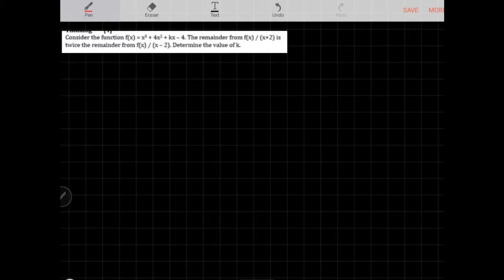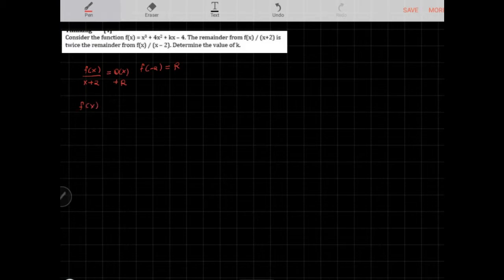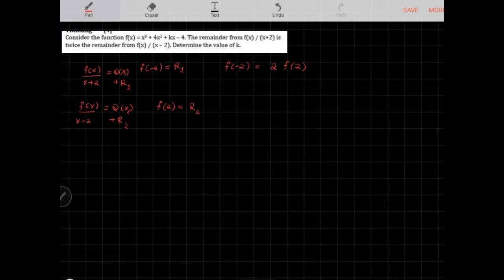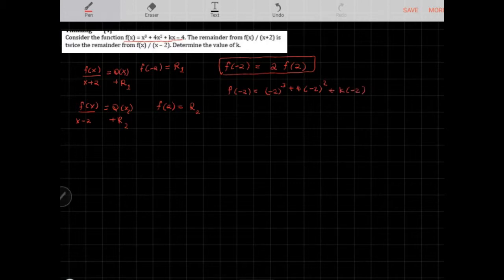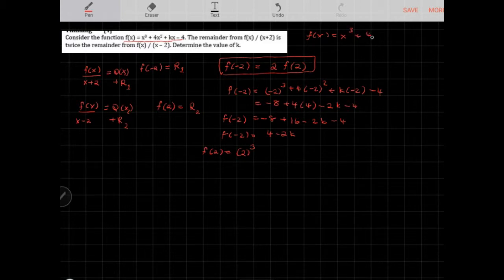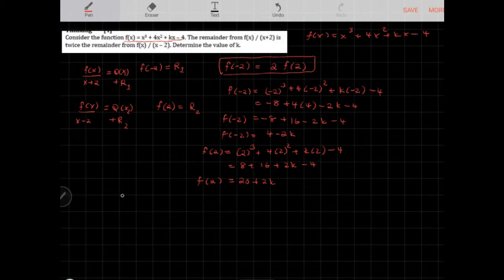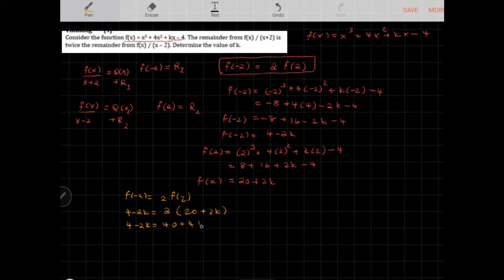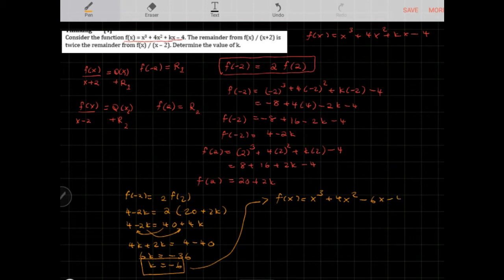Section 2.3 - Application of the Remainder Theorem Ex.2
Section 2 - Polynomial Equations and Inequalities
Sub section 2.2 - Curve Sketching in Factored Form
Example 2

Description: Sketching polynomial functions in factored form to determine intervals of increase and decrease.